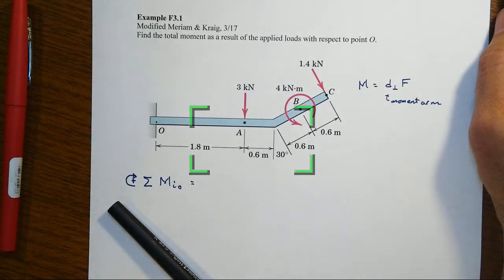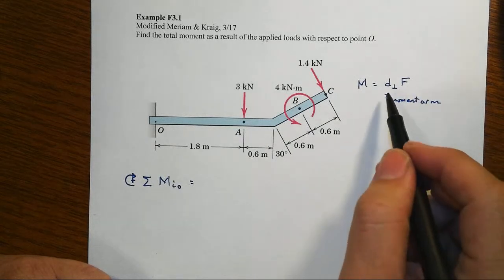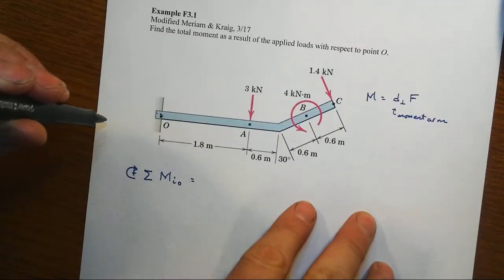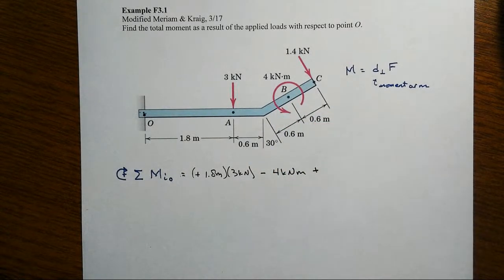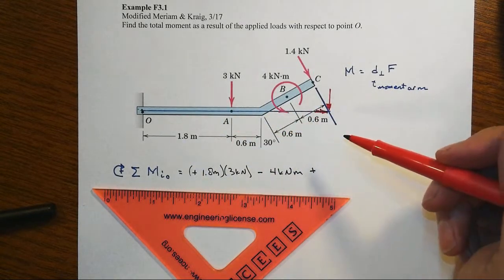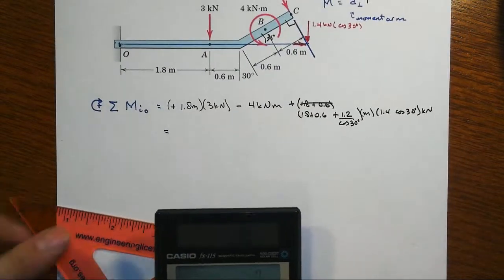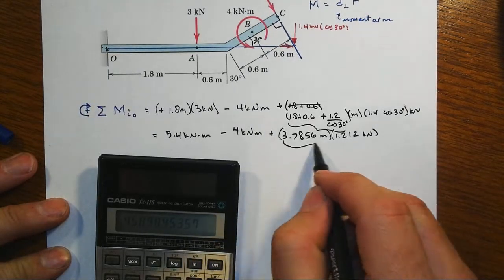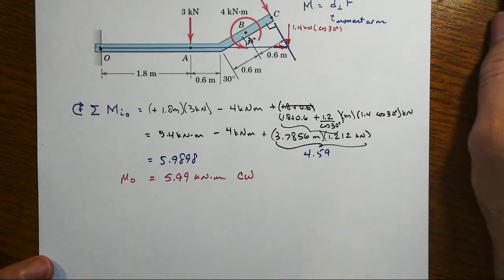F3 Example F3 1 Net Moment at a Point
The moment of a force is illustrated in this cantilever system that has two applied forces and one applied moment.  The net effect of these three loads is determined.

Also illustrated is "sliding" a force along its line of action, breaking it into components and using that more convenient location to determine the moment of the force.